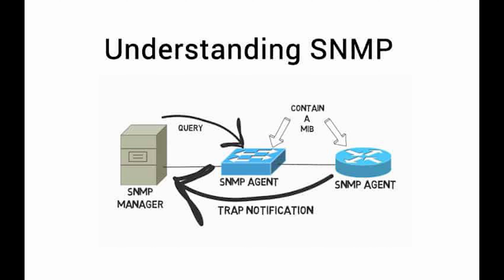What is SNMP - CompTIA Network+ N10-008 Domain 3.2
Free Cram Course To Help Pass your Network+ N10-008 Exam.
If you are Preparing/Planning to take your Network+ N10-008  exam soon then you come to the right place.

• SNMP
- Traps
- Object identifiers (OIDs)
- Management information
 bases (MIBs)